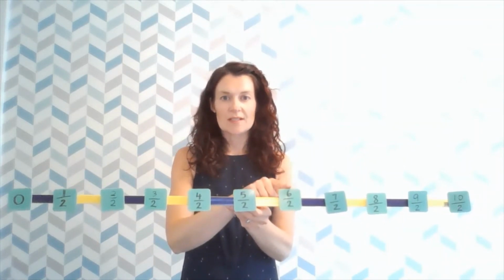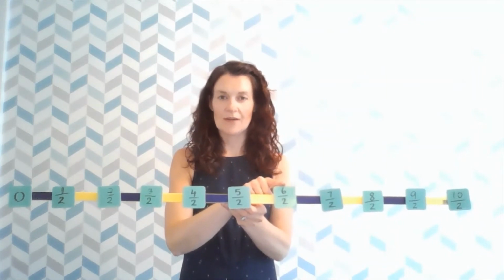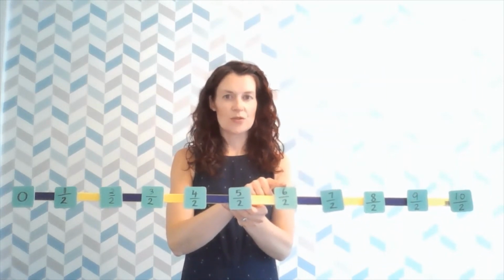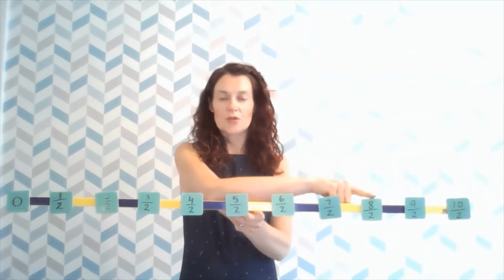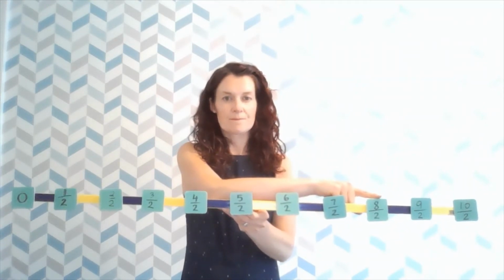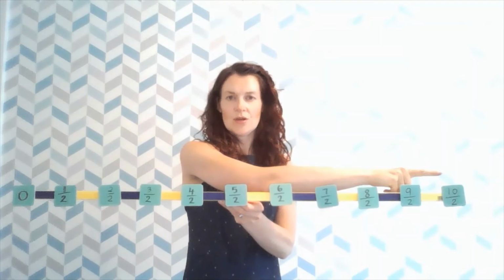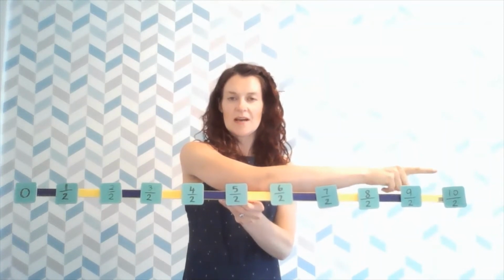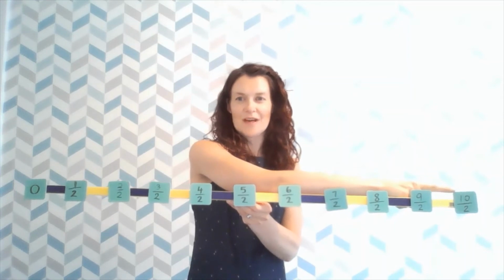Counting in halves with counting stick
Using the counting stick with digit cards to count up in quarters and back.